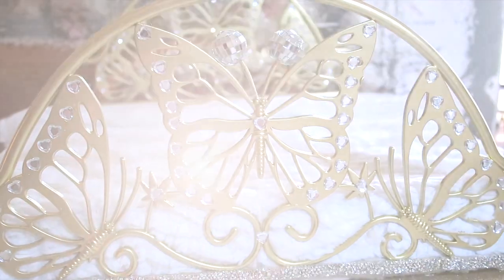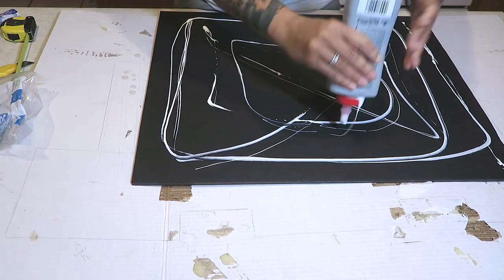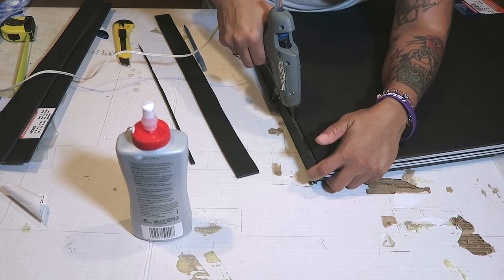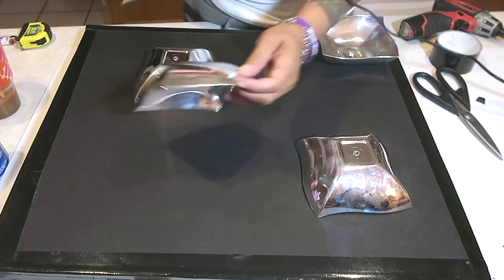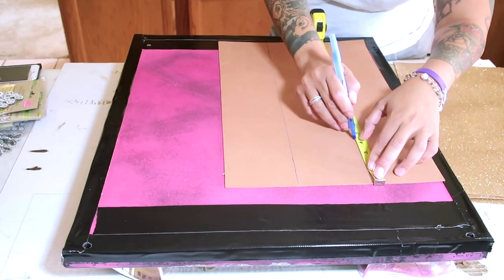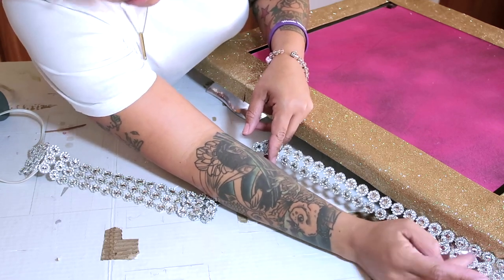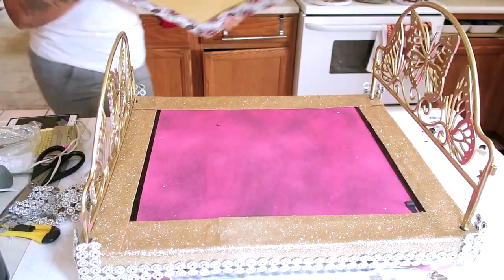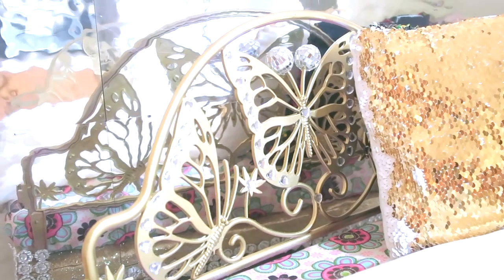DIY GLAM SMALL DOG BED OR AMERICAN GIRL DOLL QUEEN SIZE BED USING DOLLAR TREE ITEMS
Diy glam small dog bed or american girl doll queen size bed using dollar tree products only, american girl doll bed how to make a dog bed diy home decor projects how to make diy projects dollar tree haul tutorial with muffinismylovers.

PRODUCTS USED

Foam Boards 6x (Dollar Tree)
Garden Fence 2x ( Dollar Tree or 99 Cents Only Store)
Heavy Duty Black tape (Dollar Tree)
Christmas Tree Ornaments 1x (Dollar Tree)
WeldBond Glue
Hot Glue
Glitter Foam Sheet 2x (Hobby Lobby $1.49)
Wavy-Square Silver Plastic Serving Bowls 2 Pack Set  (Dollar Tree) 2x
Dollar Tree Self Adhesive Heart Stickers (Dollar Tree)
Silver Rhinestone Diamond Ribbon Mesh Wrap Roll Jewelry (Amazon
Silver Diamond Flower Shape Mesh Wrap Roll Faux Rhinestone Crystal Ribbon 4" x 10 yards (30 ft) (Amazon
Foam Bedding Or anything soft
Soldering Iron (Amazon

WRITE OR SEND US LOVE GIFTS TO:
Muffinismylovers

SOME OF MY FAVORITE SITES